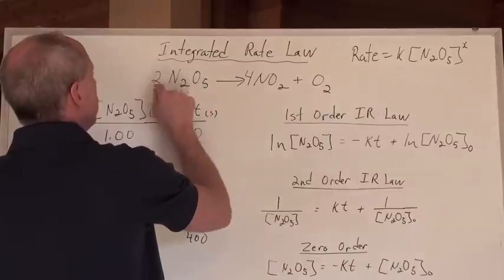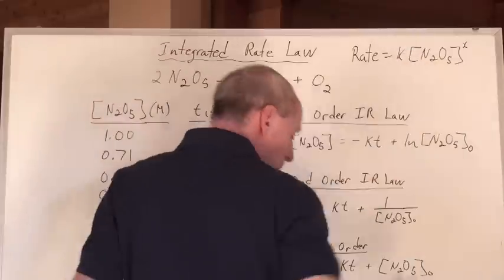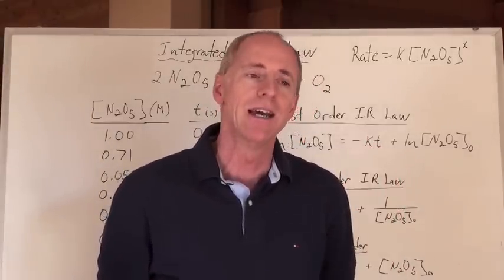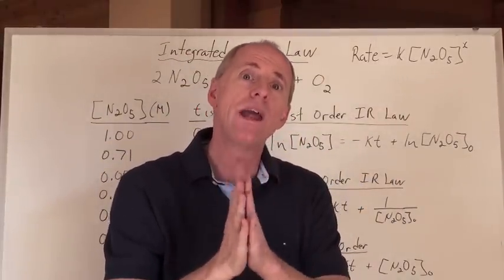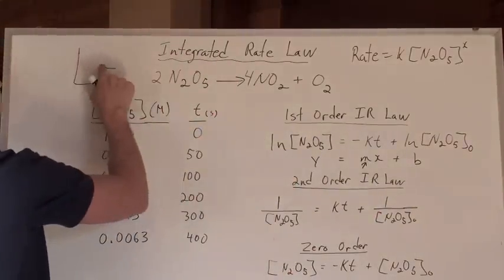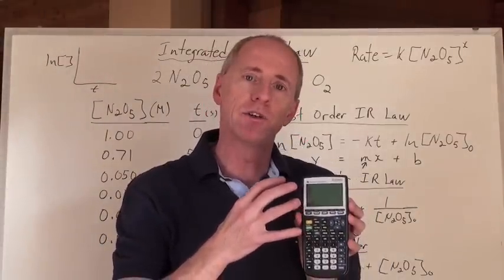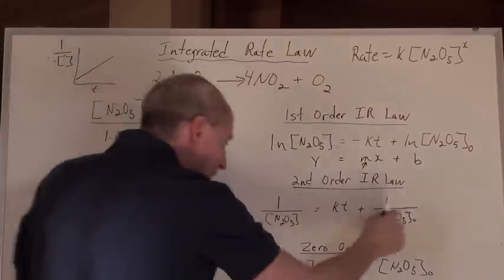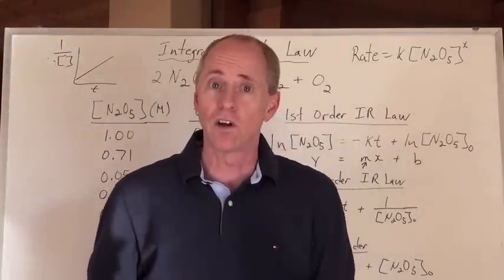Chemguy Chemistry: Kinetics 5: Integrated Rate Law Pt.1